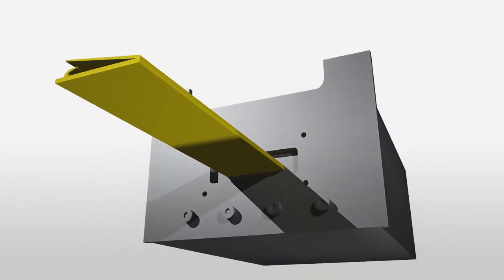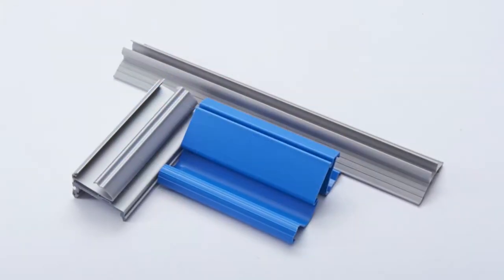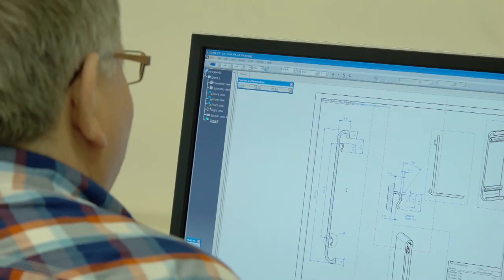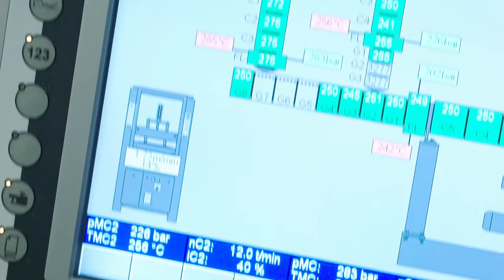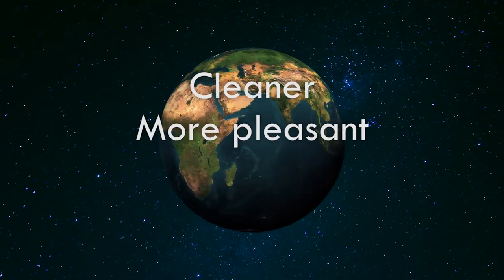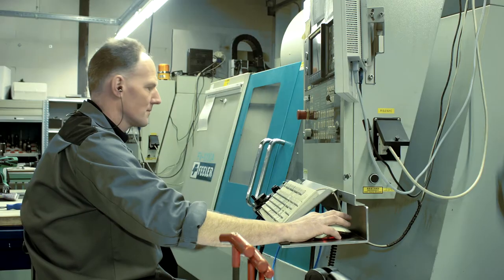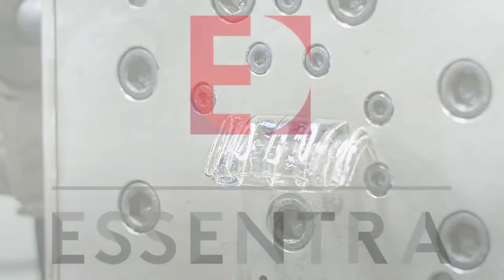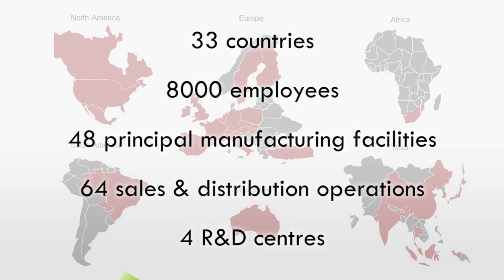Essentra Extrusion Company movie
Company movie about Essentra Extrusion the leading custom profile extruder located in the Netherlands.